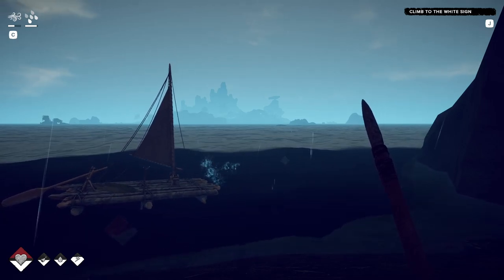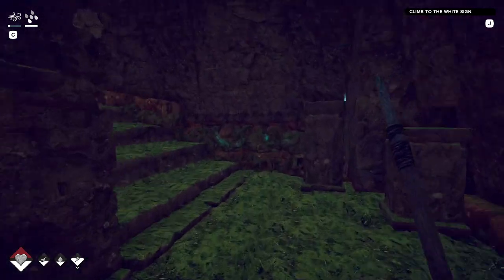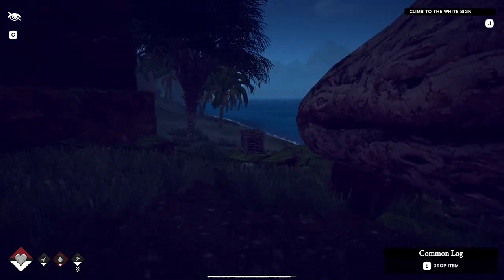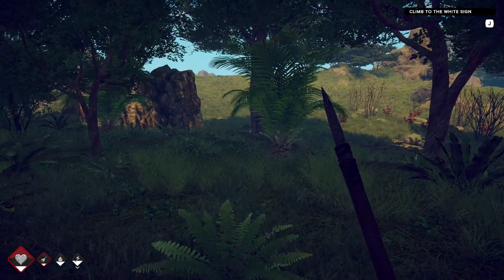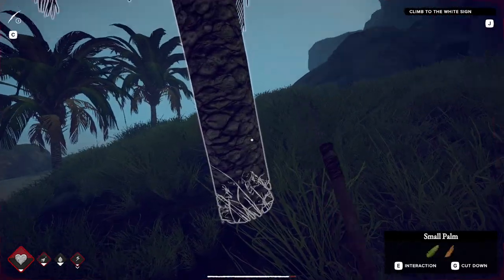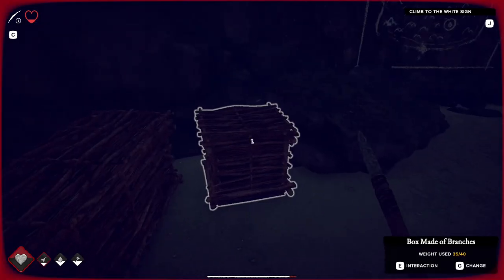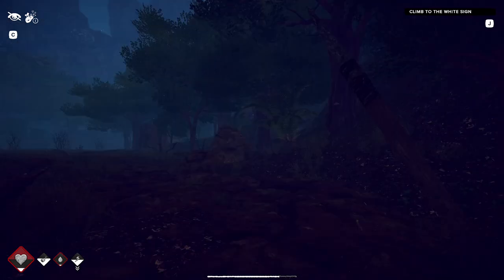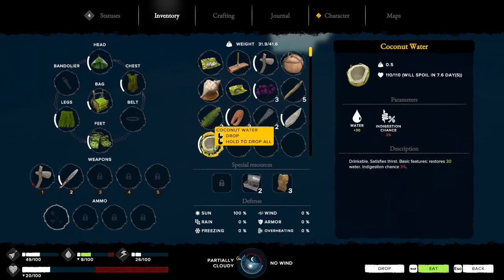Survival: Fountain of youth (Cart)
in this ep I buildt a cart to help me gather more time's at a time and i finally found the white sign for the story.